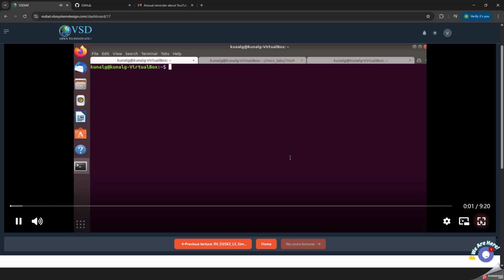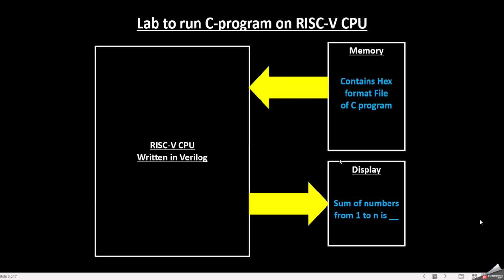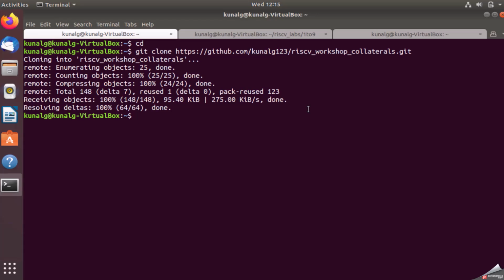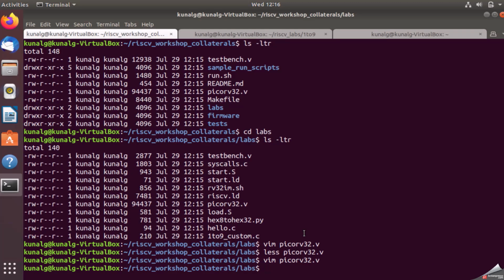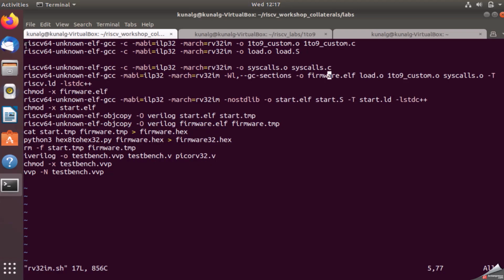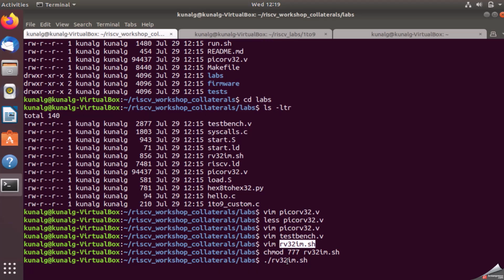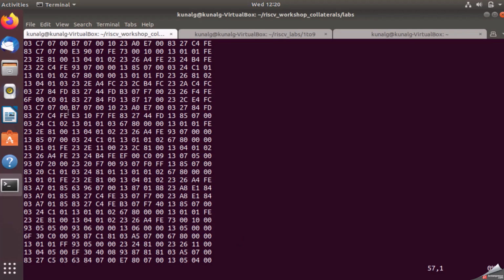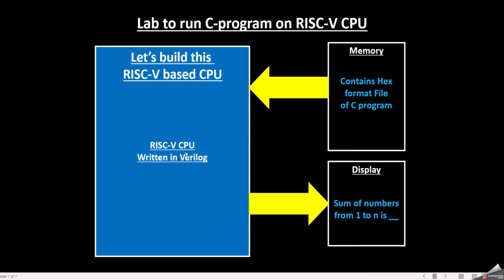CDL04P42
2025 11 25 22h06 44 CDL04P42